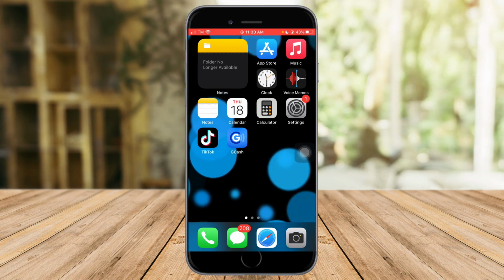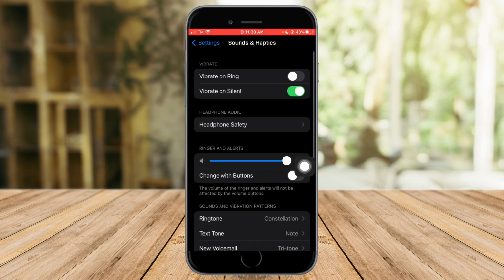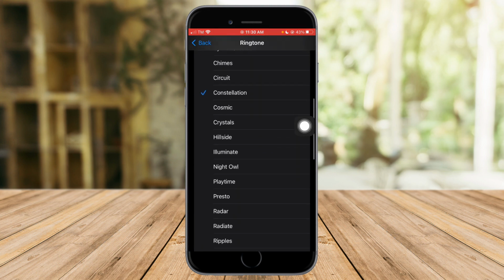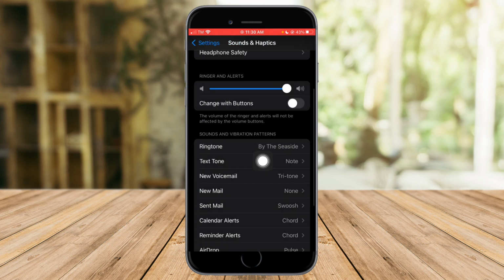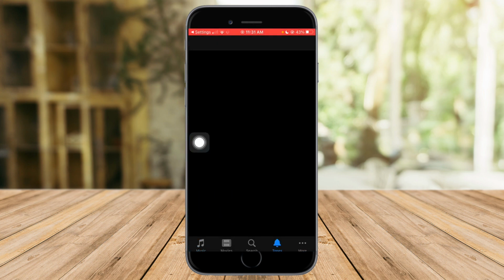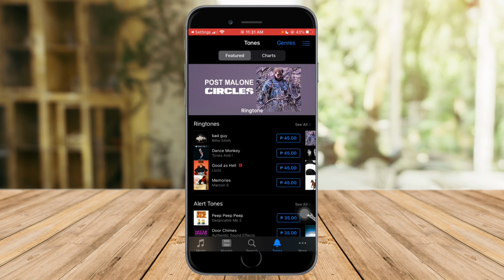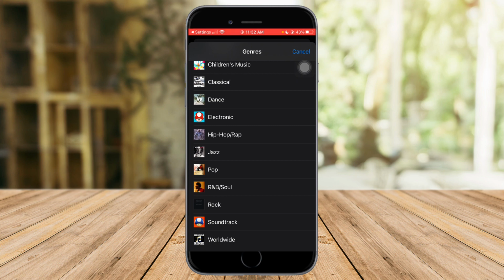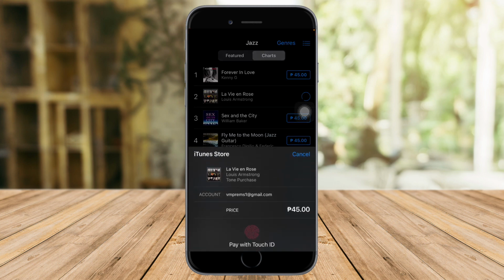How To Set Ringtone In iPhone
In this video I'll show you How To Set Ringtone In iPhone. The method is very simple and clearly described in the video. Follow all of the steps to change iPhone ringtone.